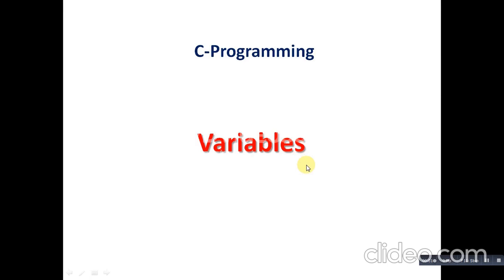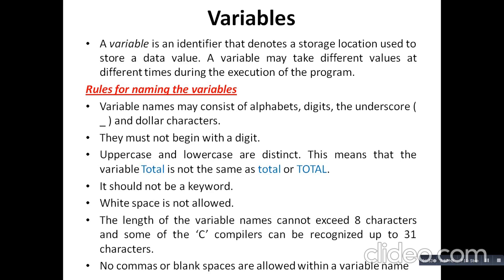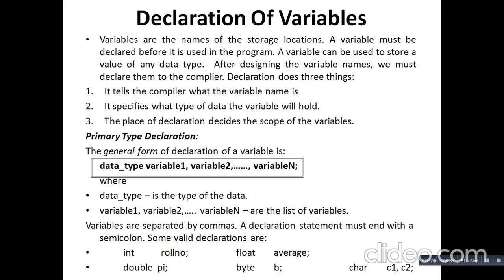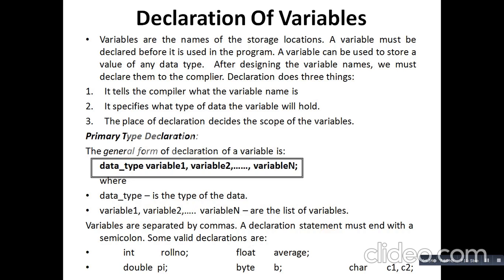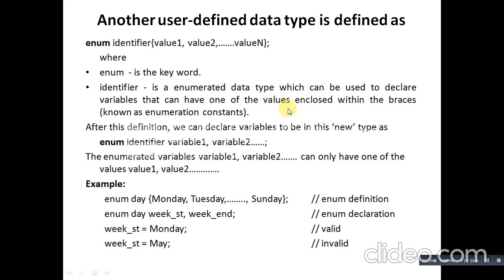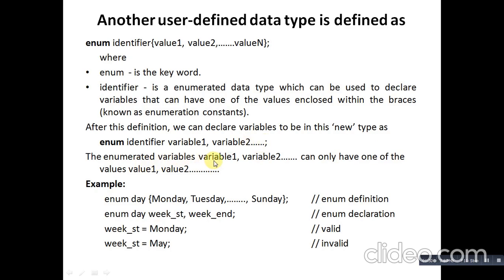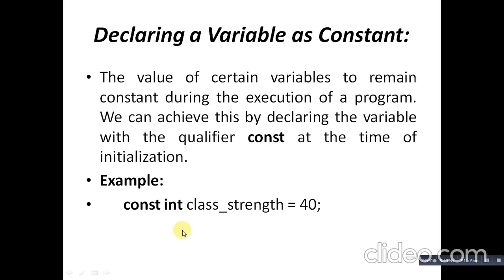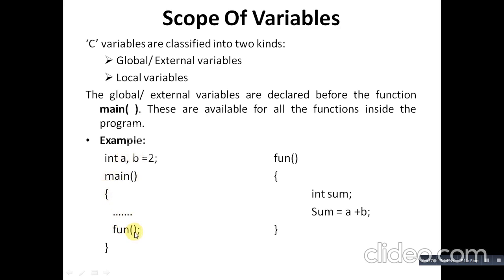Variables in C | How to declare variable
Variables in C | How to declare variable | enum variables | declaration of variables | Naming a variables